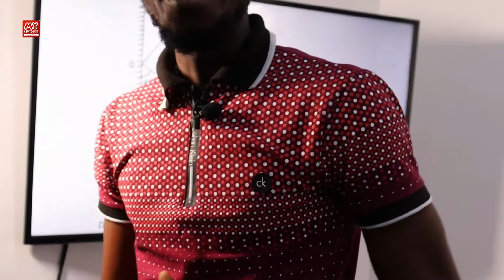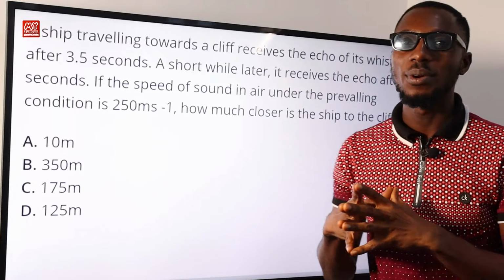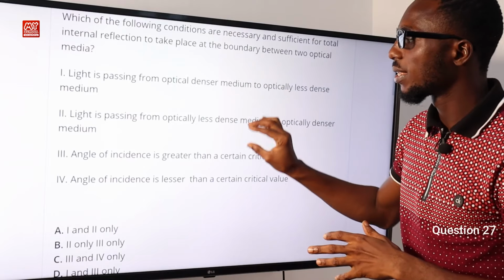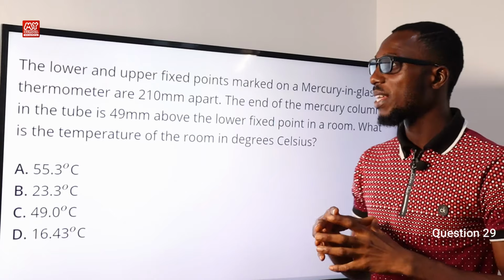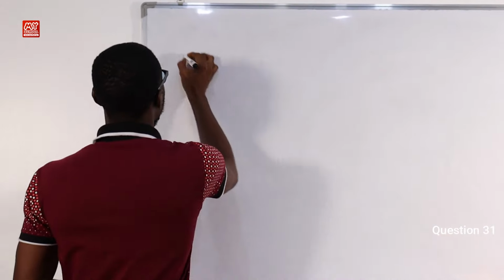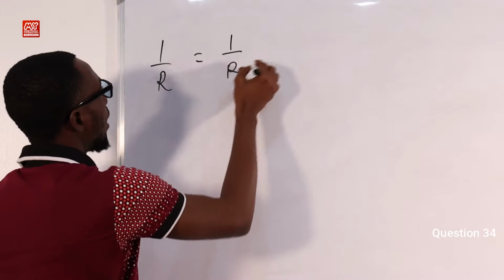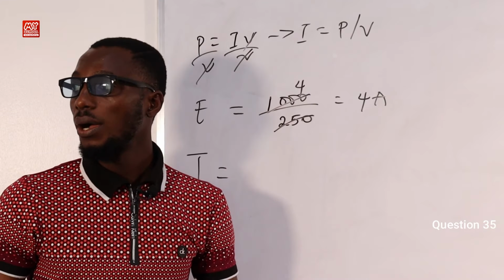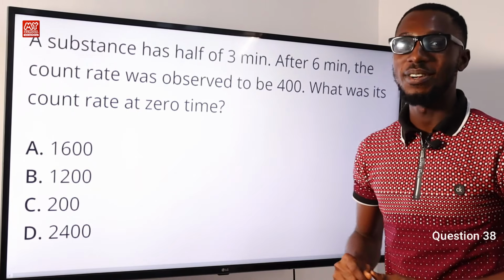JAMB CBT Physics 2020 Past Questions 21 - 38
1. JAMB CBT Practice Mobile App;
2. JAMB CBT Practice Software;